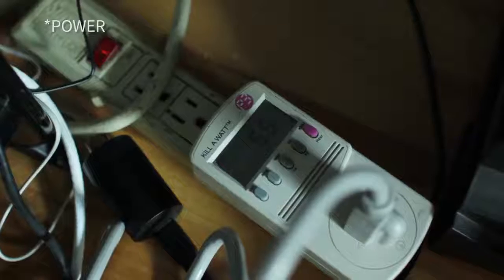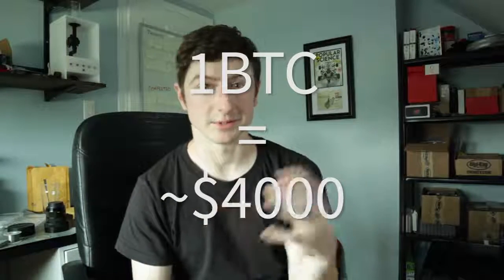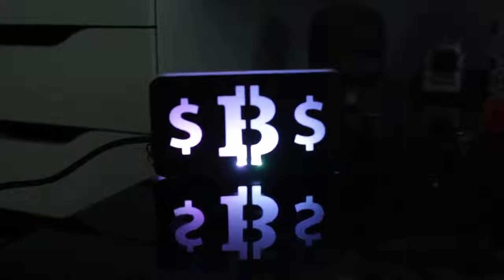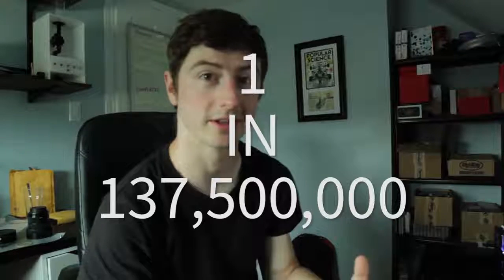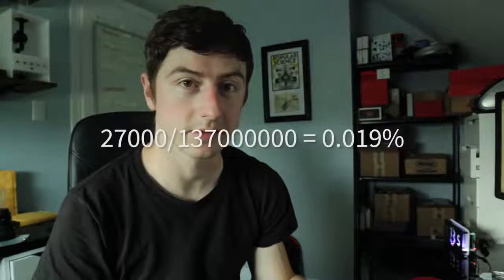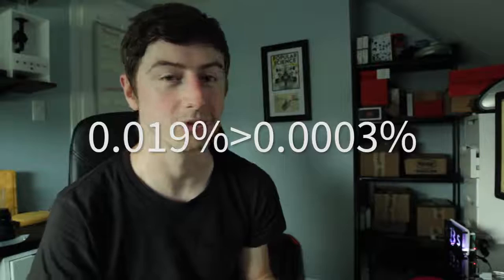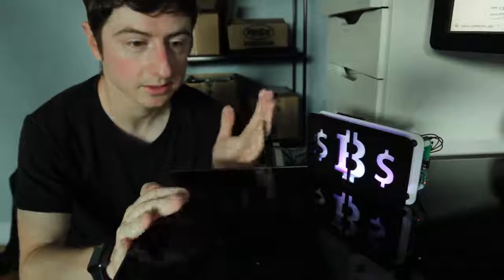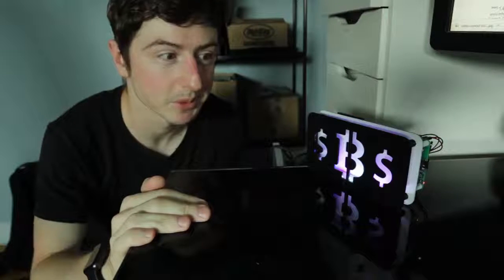DIY Bitcoin Lottery with a Raspberry Pi